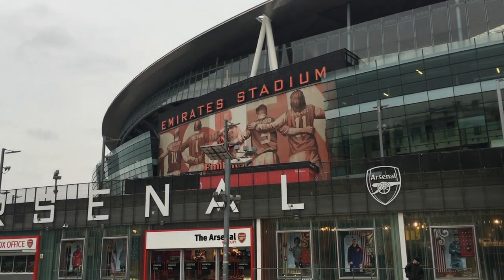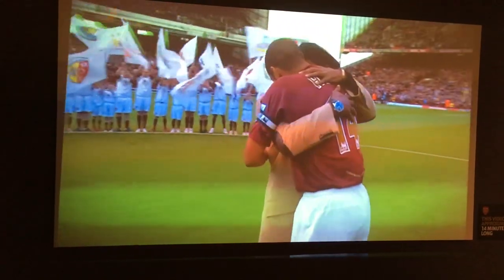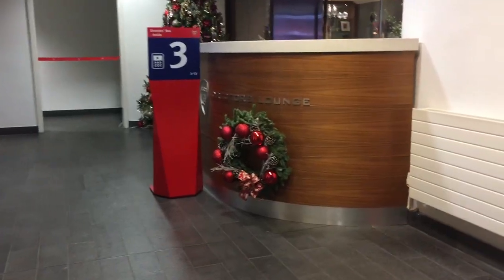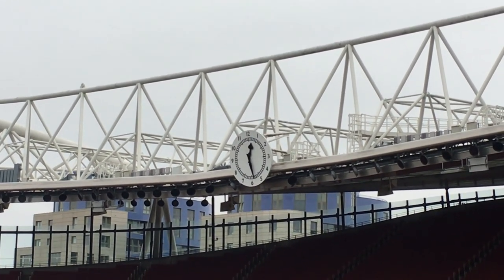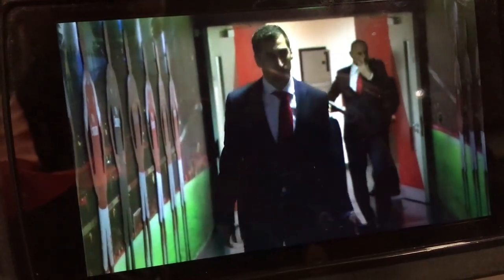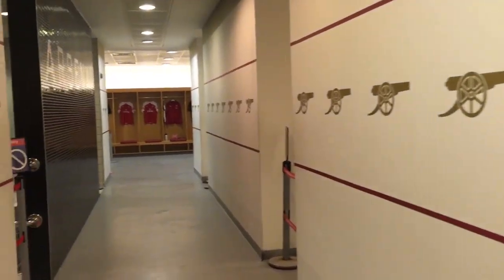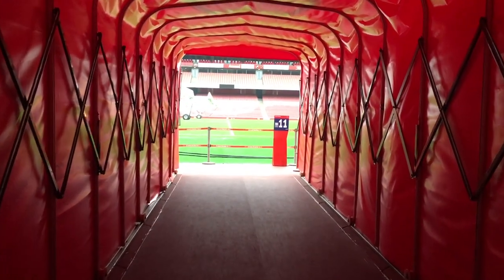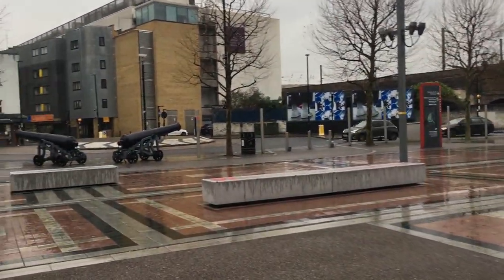ARSENAL EMIRATES STADIUM TOUR! ARSENAL FC!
FULL TOUR OF ARSENAL EMIRATES STADIUM!
ARSENAL FOOTBALL CLUB STADIUM TOUR